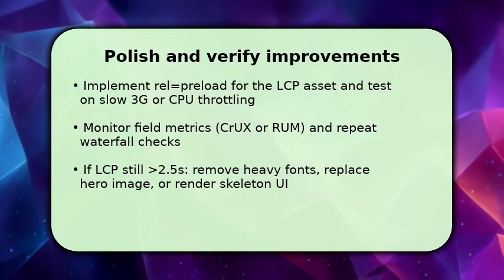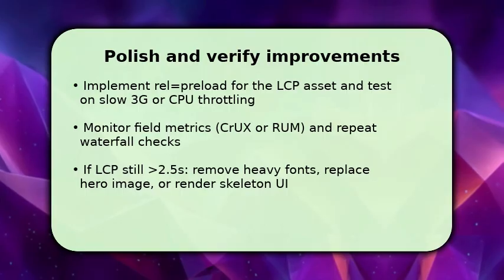How to Fix Lcp Issue Longer Than 2.5s (mobile) - Step by Step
How to Fix Lcp Issue Longer Than 2.5s (mobile) - Step by Step | 🔒 Surfshark VPN Deal — Stay private and secure. $1.99/mo + 3 Months Free ▸

This video provides a comprehensive guide on resolving the Longest Content Playing (LCP) issue for mobile devices, where videos exceed the recommended duration of 2.5 seconds to ensure smooth playback and user experience.

fix LCP, mobile device video issues, longest content playing problem, video optimization techniques, smooth mobile streaming, understanding LCP metric, improve YouTube performance on phones